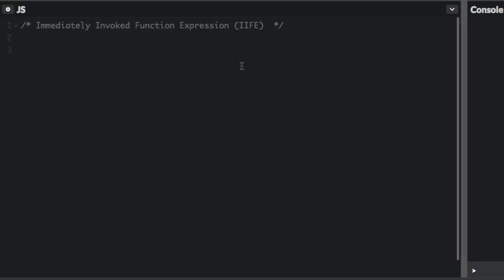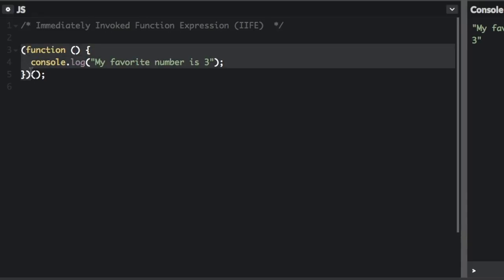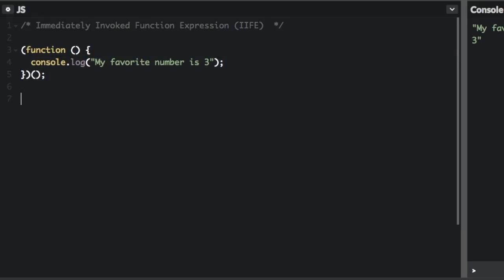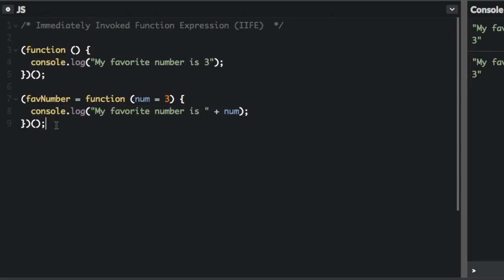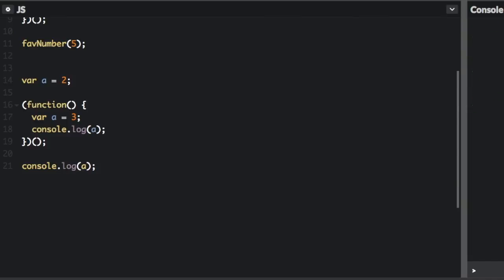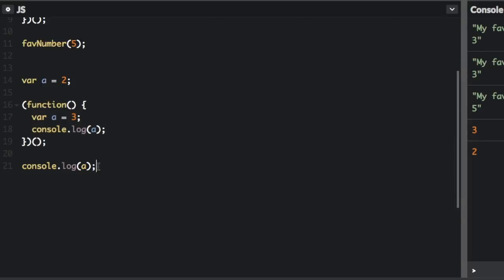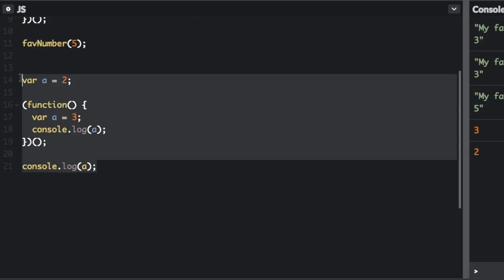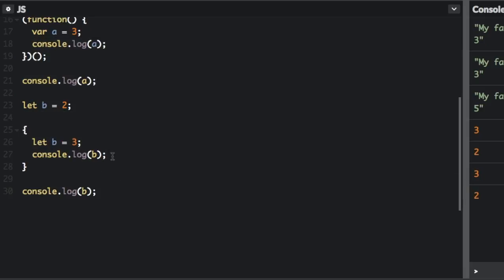Immediately Invoked Function Expression - Beau teaches JavaScript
An Immediately Invoked Function Expression (IIFE) is a JavaScript function that runs as soon as it is defined.